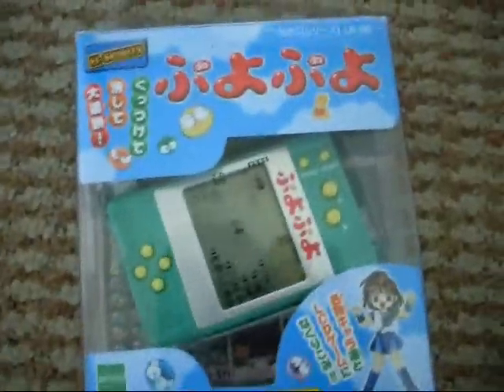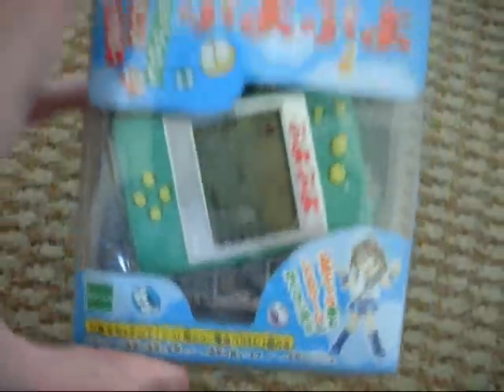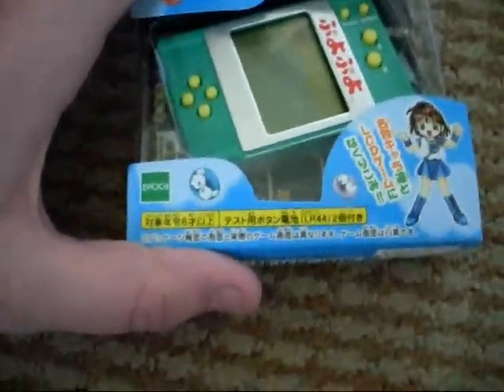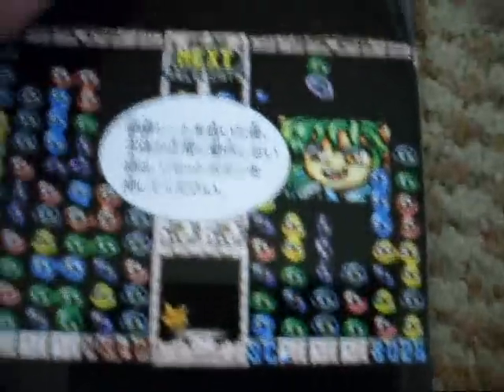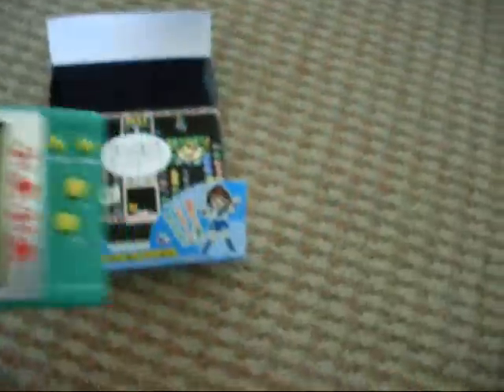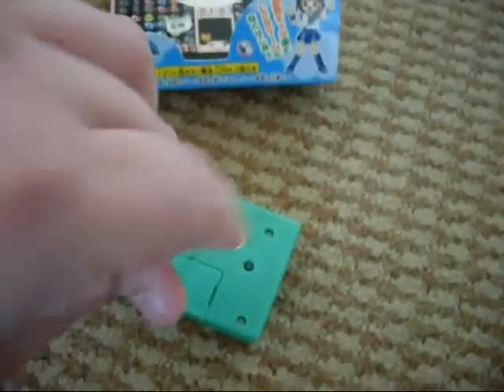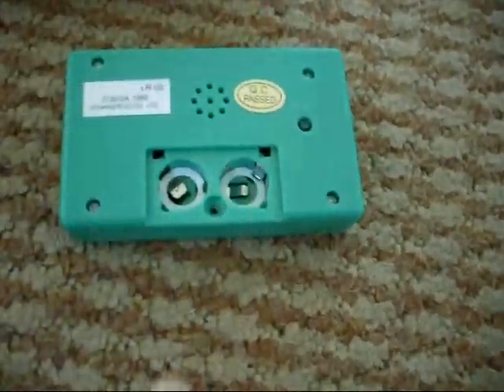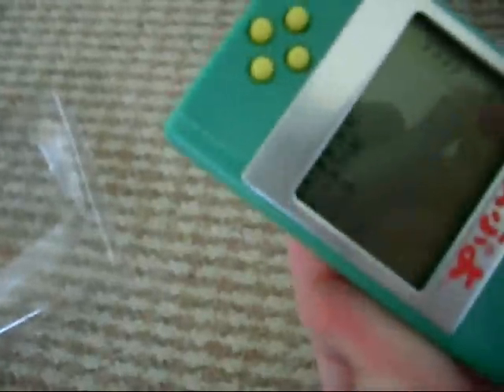EPOCH El-Spirits Puyo Puyo Portable LCD Game Review-type thingy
Well I did say in Part 3 of my Puyo Collection that I'd do a video of this so here it is.